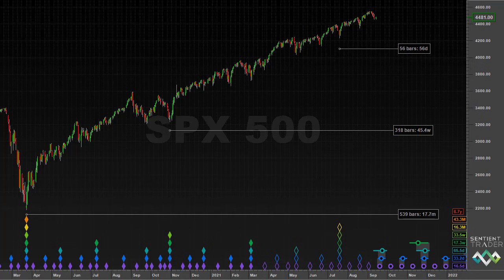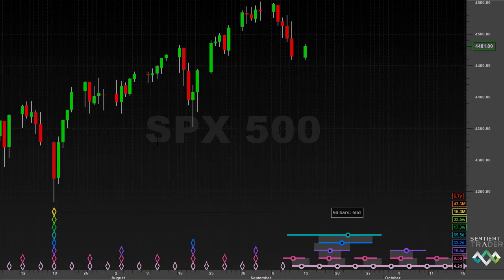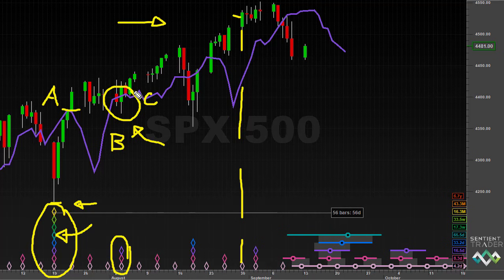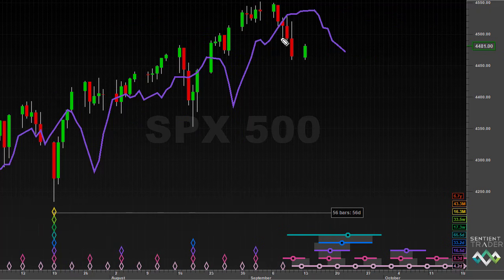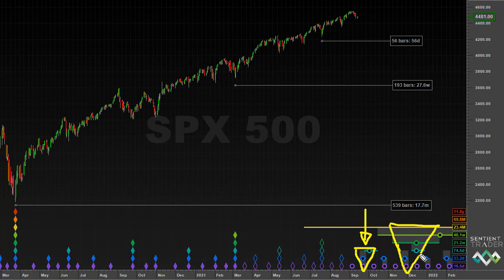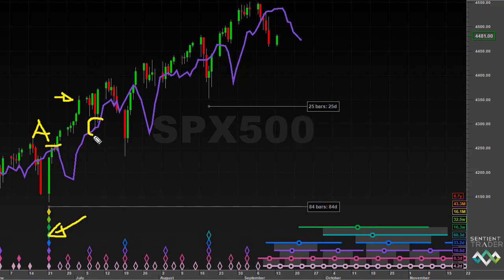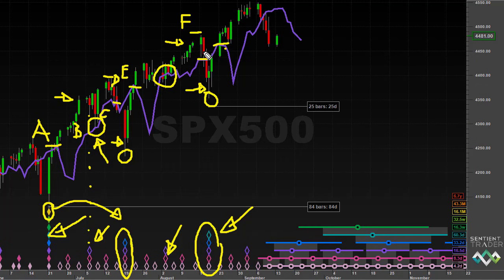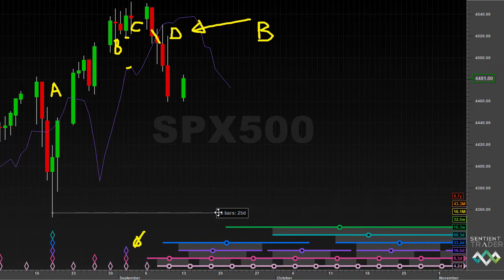Analysis of the S&P500 - Hurst Cycles Market Update - 13 September 2021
In this video David considers the three analyses that have been discussed in recent market update videos, and looks at what we expect next in the S&P 500.